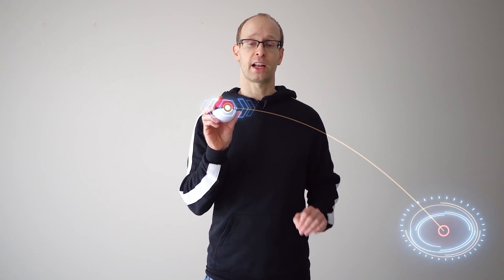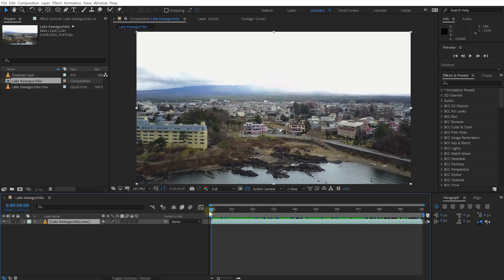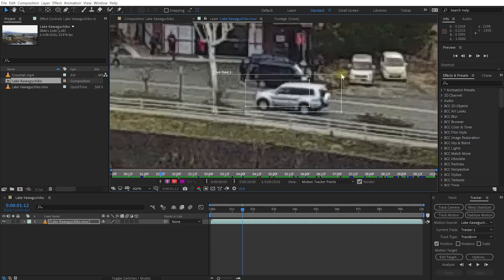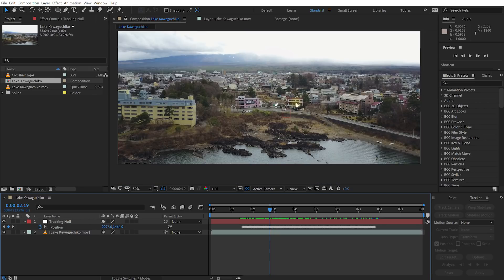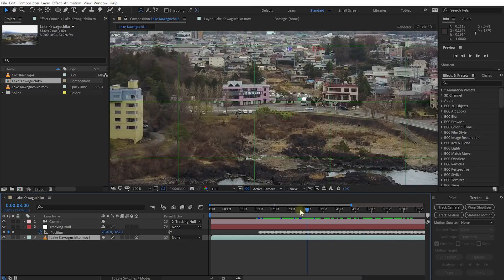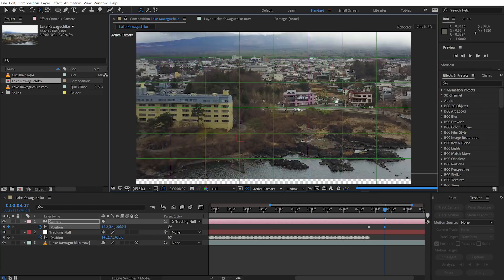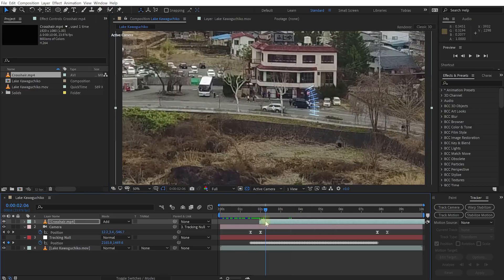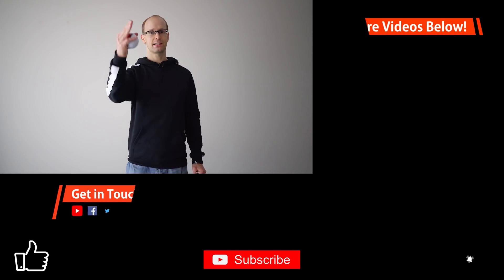How to Track Moving Object with Camera in After Effects | Sniper Zoom Effect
Learn how to make your Camera FOLLOW a Moving Object in your video! Create sniper and sci-fi tracking effects with this easy technique!

TIME STAMPS
00:00 Introduction
01:18 Tutorial Start
02:41 Motion Tracking
05:00 How to Make the Camera Follow a Tracked Object
06:58 How to Zoom In & Out
09:39 Adding Overlays
11:06 Shutter Angle